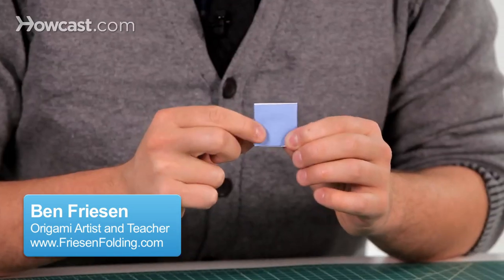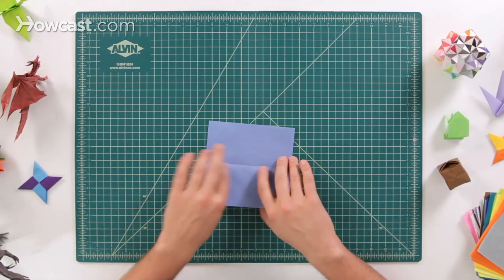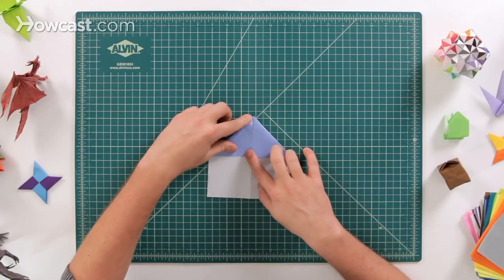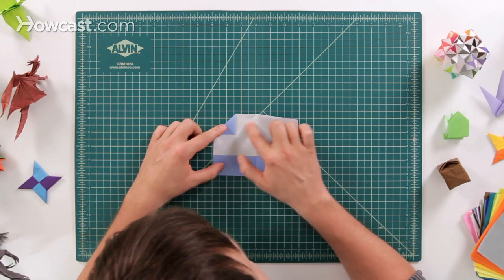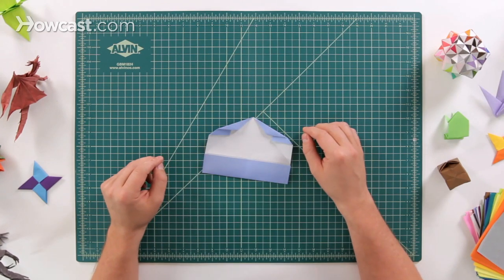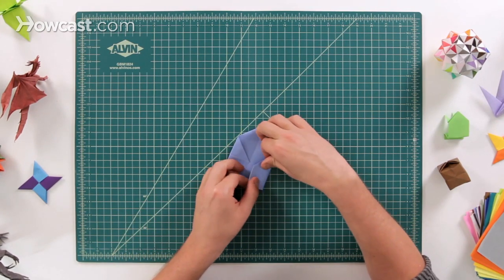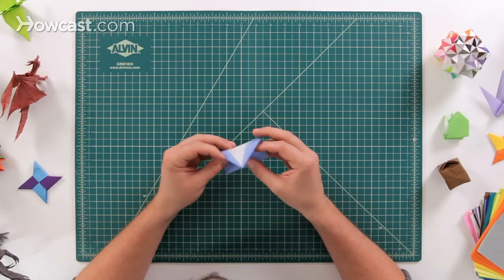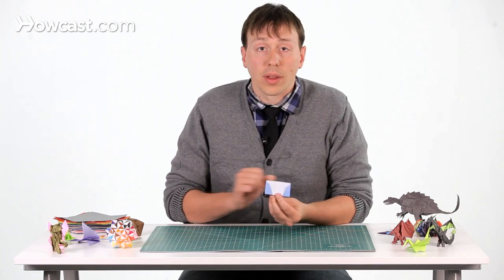How to Make a Wallet | Origami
These are the instructions for an Origami wallet.

So for this Origami wallet, I'm going to use 6 inch paper, but if you want one that's more life size, you might want to use 12 or even a little bit larger. This will be a smaller version of the wallet.

The first step, go ahead and pick a sheet and then start with the color side up, and we're going to fold a book fold where you want the bottom edge to go all the way up to the top edge. And make sure they line up nice and precisely. So once they get right on the right spot, go ahead and make a good crease across the bottom, and open that up.

Now we're going to do the other book fold as well. So go ahead and take the bottom edge on the other side, and fold it up. That's going to give us a good plus sign in the middle of the paper. We can find out exactly where the middle of the paper is.

Next we're going to flip it over, looking at the white hand side, and we're going to fold two corners at the top. We're going to make two blintz folds where those two corners are going to come exactly into the middle of the paper. Again you want to be nice and precise, as accurate as you can be, so that they're right up next to each other, but they're not overlapping at all, like that.

Next we're going to take the bottom edge right here, and fold it up to meet those corners right up like this. So there should be little to no white showing. You want all the colors on top there.

Next open these two flaps up, right like this, and we're going to now fold those two flaps into the middle, just like this. They're going to lie right on that line that we created when we folded this down. So we open it up,fold it down right onto that line. Do the best you can to try and make this so that they don't slide over too much, just try and get them where they come straight into that center line.

Next we're going to do a kite fold, so go ahead and take the top edge right here, and right here. We're going to rotate that over, so that it lines up, right on that line we created with the blintz fold. So fold that down, come over to the other side, and fold that one down as well, just like that.

Next step, we're going to rotate those down one more time. They're going to come down on both sides, like that. That's usually in the crease we already created.

Next, flip the entire wallet over and we're going to fold these two points, these two edges right there. We're going to fold those into the middle. Go ahead and rotate that over. Fold that down, see how it lines up right on that middle line, like that. Right over like that.

Next step, after we fold these two guys in, we're going to take this bottom edge, and we're going to fold it up. And there should be a good line right there already developed, we can fold that right on and it should end up right at the base of this triangle right there.

And then lastly we're going to fold this triangle down over the top. Just like this, there's a couple of flaps of paper there, but that's alright. Go ahead and fold that down over the top of it. And what that's going to do, once that flap is down there, we're going to open up these two flaps right here and tuck that triangle inside those two flaps of paper.

Once that happens you can see, we've created an entire billfold. You can fold it in half. It makes a nice little wallet, just like that. It opens up, and that's where you'd put the bills.

And that is an Origami wallet.